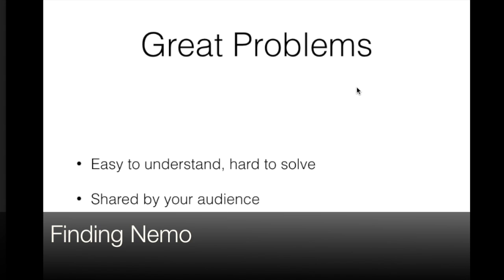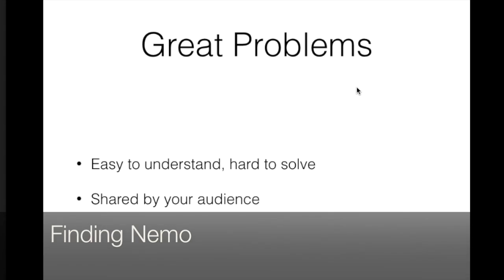Randy Nelson 30 sec